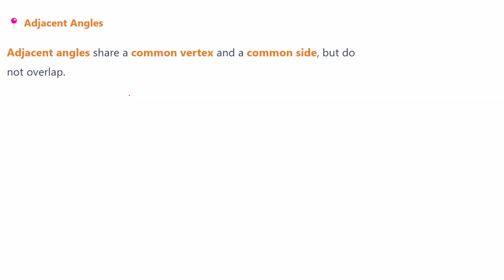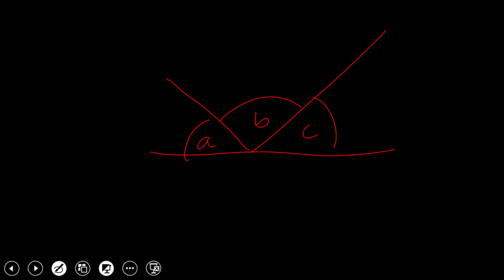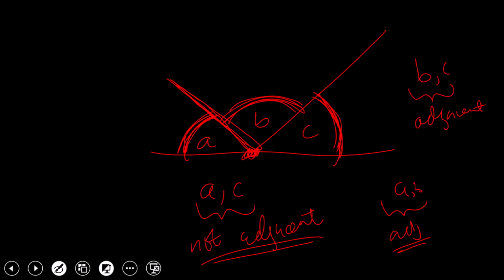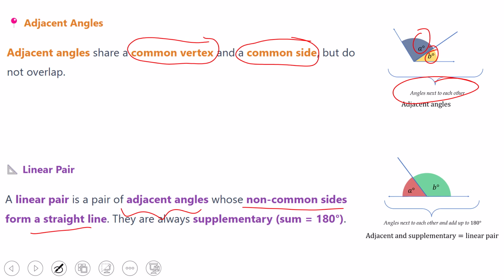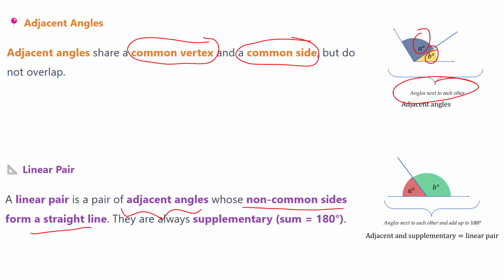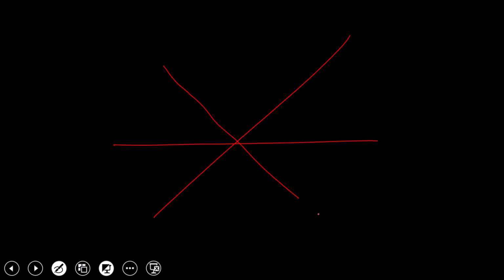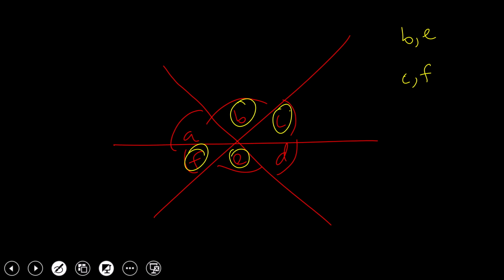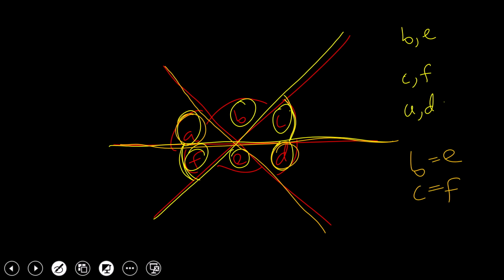Adjacent, Linear Pairs, & Vertically Opposite Angles Explained!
Master angle pairs and relationships in geometry! In this tutorial, we break down three of the most common angle relationships you'll see on math tests: Adjacent Angles, Linear Pairs, and Vertically Opposite Angles. We’ll look at the exact definitions, real-world examples, and the geometric rules you need to know to solve missing angle problems instantly.

📐 What We Cover:

Adjacent Angles: Angles that sit right next to each other. They share a common vertex and a common side, but don't overlap.

Linear Pairs: Two adjacent angles that form a straight line. Because they make a line, they always add up to 180° (they are supplementary!).

Vertically Opposite Angles: The angles opposite each other when two lines cross over. Fun fact: Vertically opposite angles are always equal!

⏱️ Timestamps
(Adjust these to match your final video timeline to turn on YouTube Chapters)
0:00 - 1. Adjacent Angles (The Next-Door Neighbors)
2:40 - 2. Linear Pairs (Angles on a Straight Line)
4:14 - 3. Vertically Opposite Angles (The X-Shape Rule)